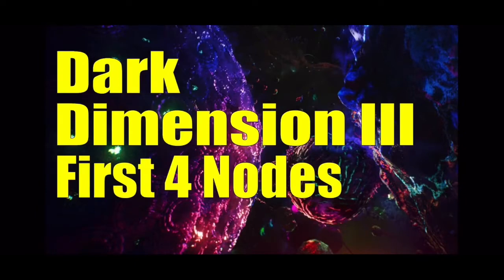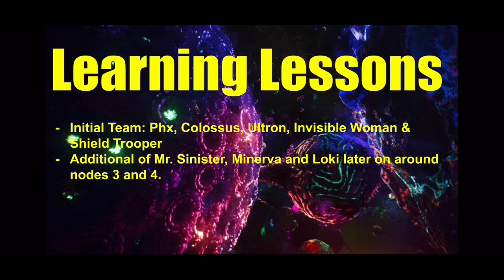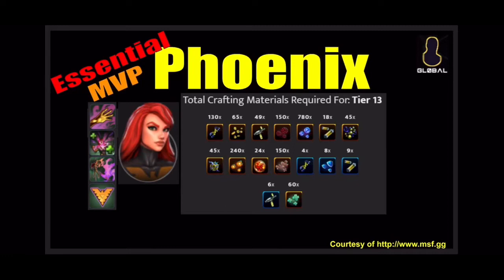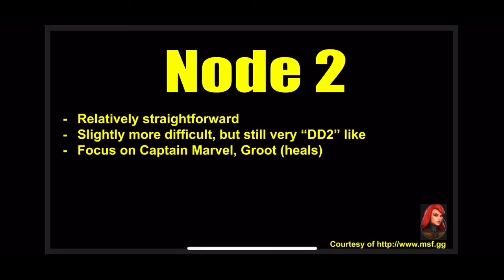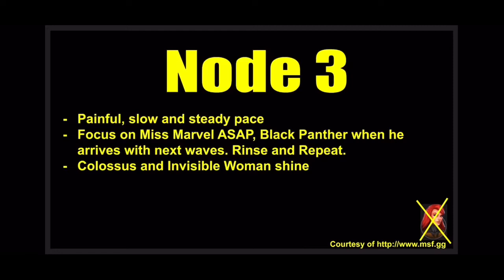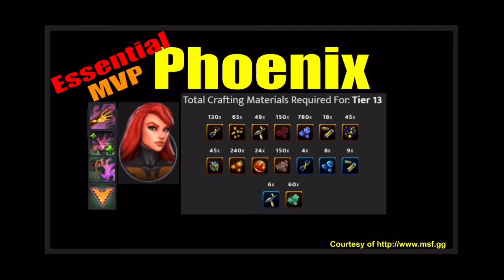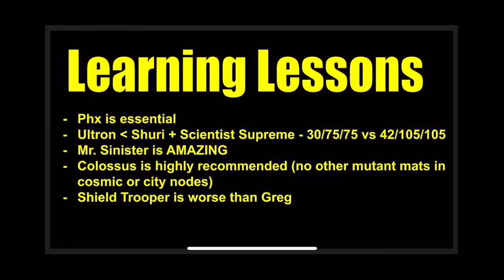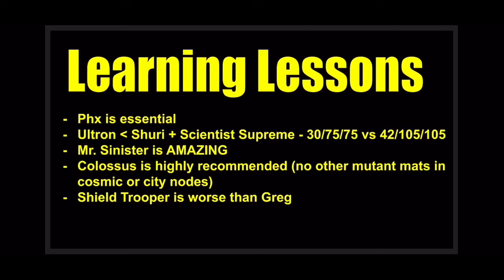Dark Dimension 3 - First 4 Nodes - Learning Lessons and Best Characters to Invest In - Free to Play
Dark Dimension 3 - First 4 Nodes - Learning Lessons and Best Characters to Invest In - Marvel Strike Force - Free to Play

Initial Starting Team Stats:
1. Phoenix: 82,521 - 7Y/4R - 7/7/7/5
2. Ultron: 68,148 - 7Y/0R - 7/7/7/5
3. Colossus: 67,245 - 5Y/4R - 6/6/7/5
4. Invisible Woman: 62,889 - 6Y/2R - 6/7/7/4
5. Shield Trooper: 63,462 - 7Y/4R - 6/6/6/4

Thanks everyone and as always, and happy gaming!! :)